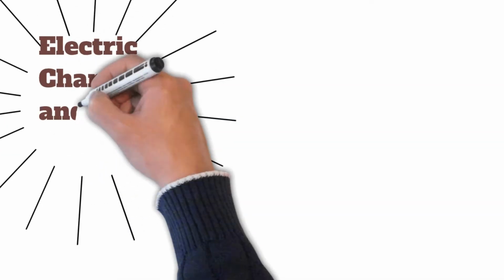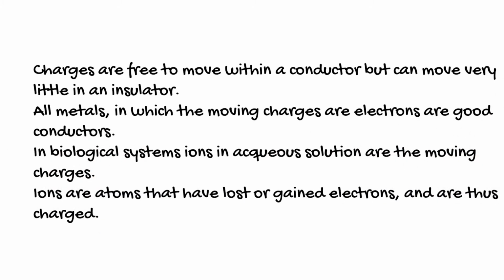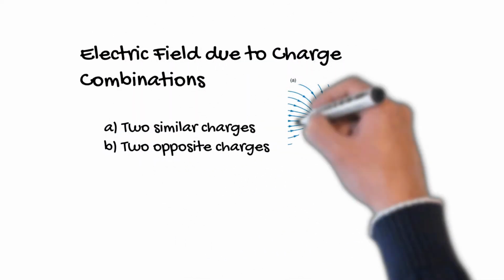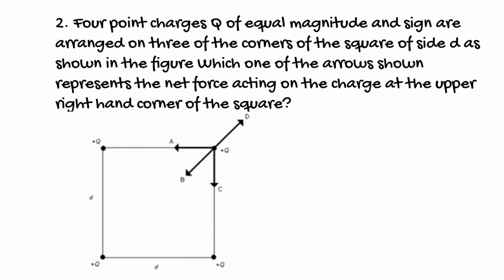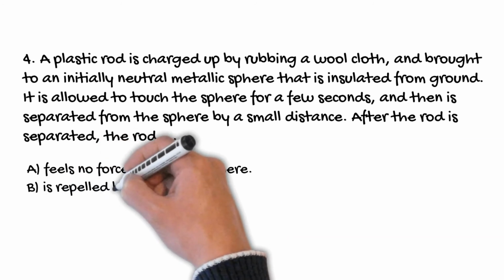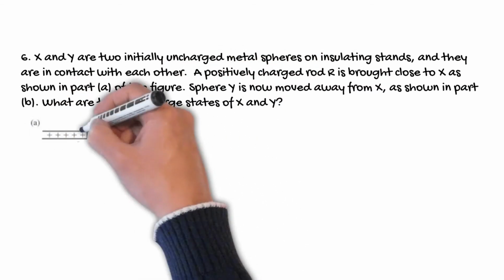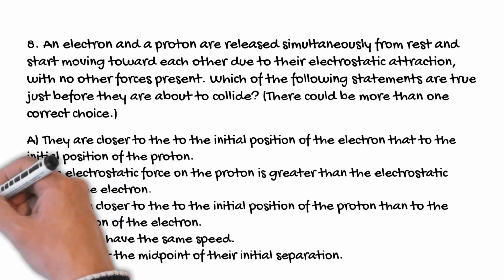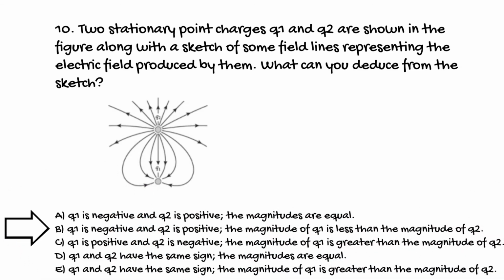Electric Charges and Fields - a conceptual understanding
Explanation of the concepts involving electric charges and fields. This gives you the basic understanding required to go on to the next topics.